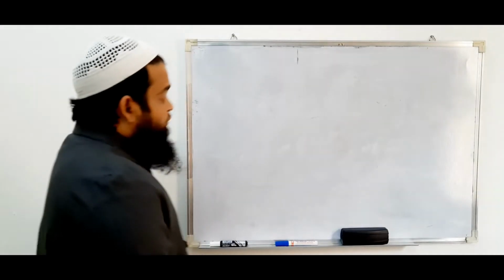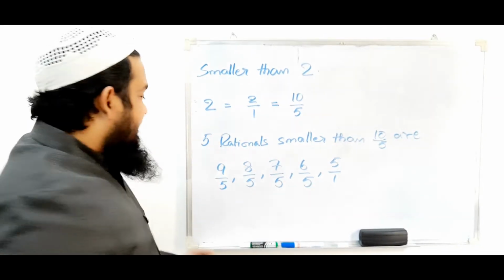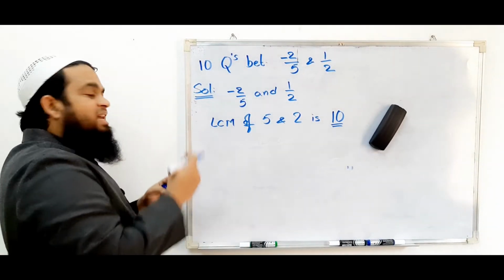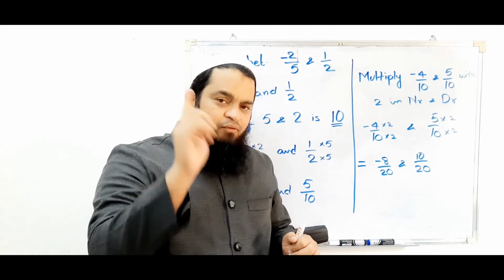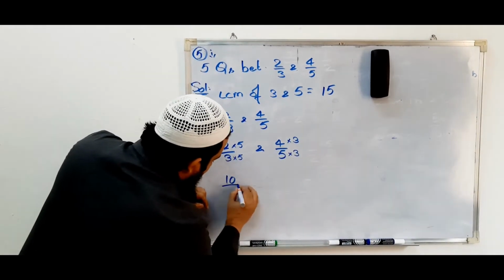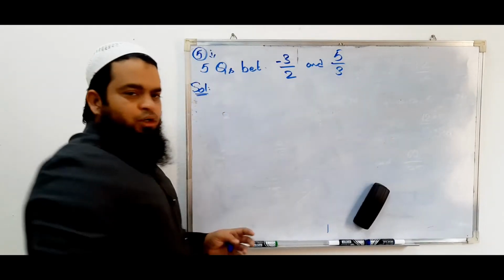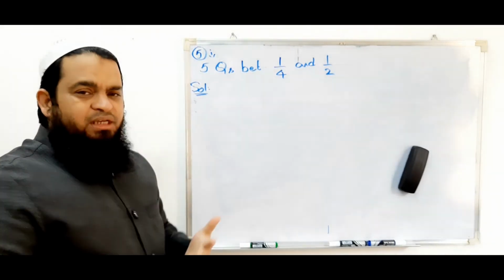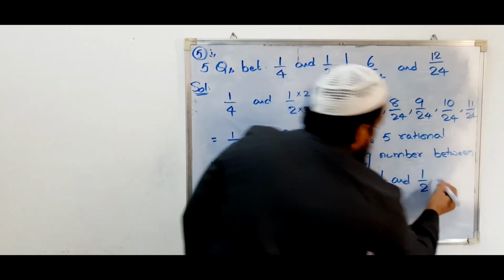Rational Numbers Ex-1.2 Q3, 4 & 5 Grade 8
Grade 8 Chapter 1 Rational Numbers Exercise-1.2 Question 3, 4 & 5